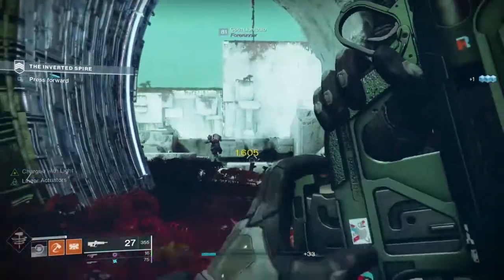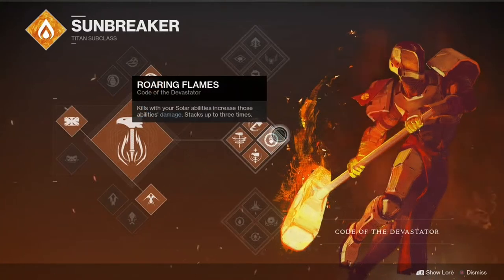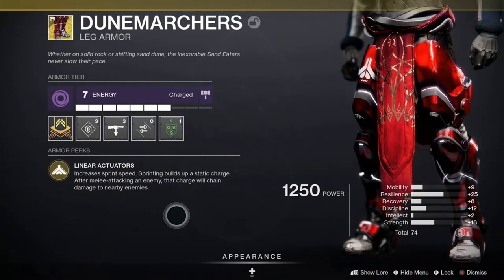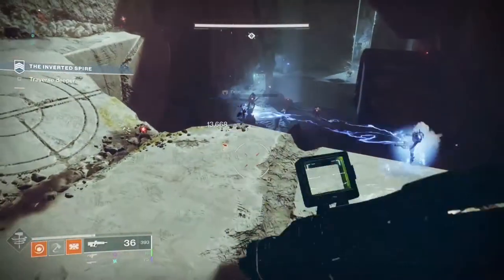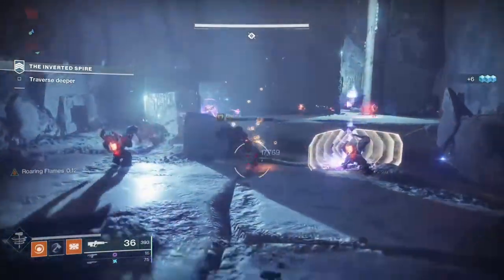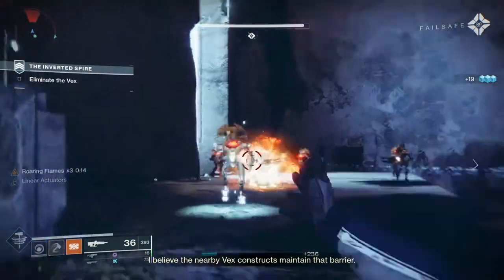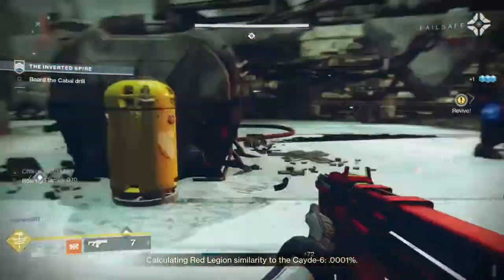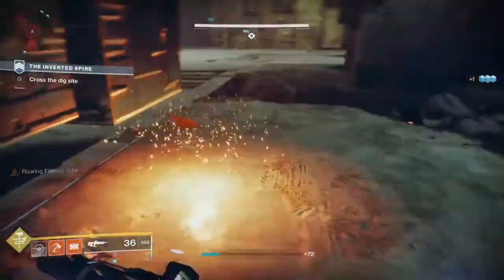How to recreate Mjolnir in Destiny 2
Summon the power of Thor with this build. Uses Dunemarcher to electrify the throwing hammer melee to hilarious results. Throw in Thunderlord and you've made yourself Thor.